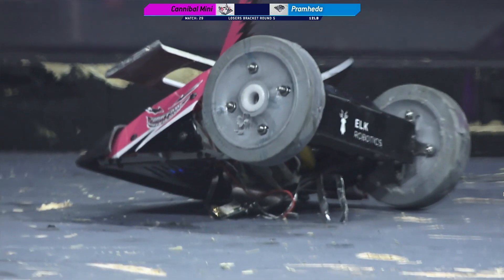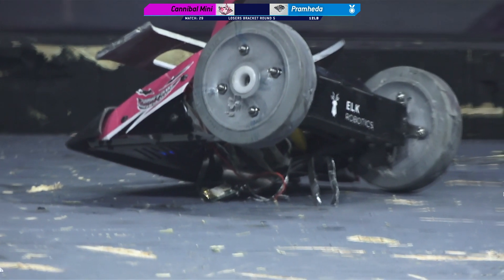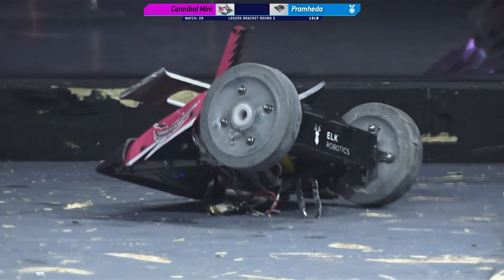NHRL July 2021 - Cannibal Mini vs. Pramheda - 12lb Robot Combat